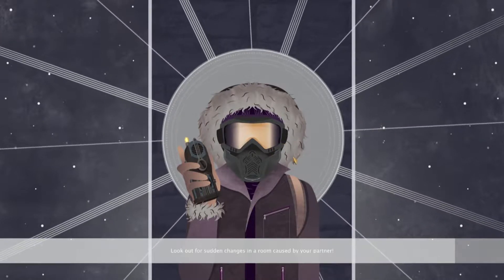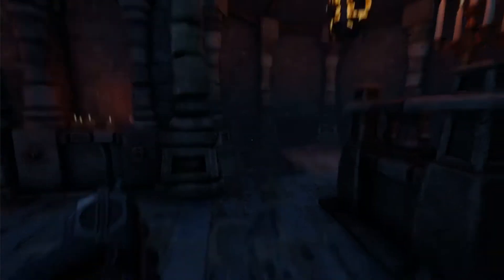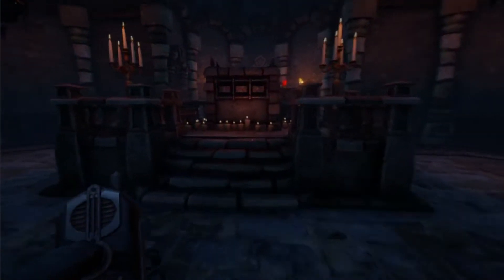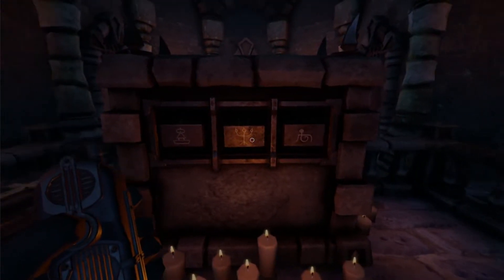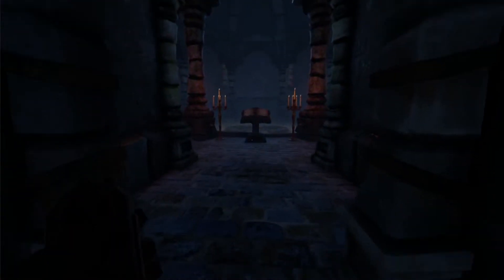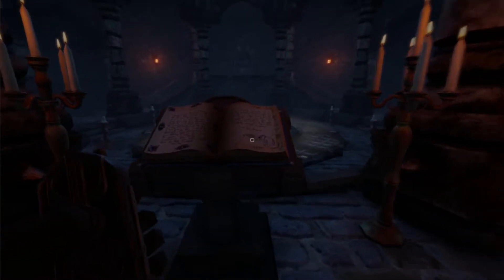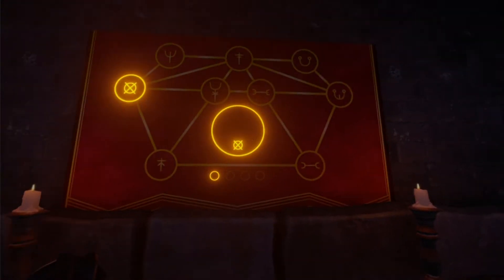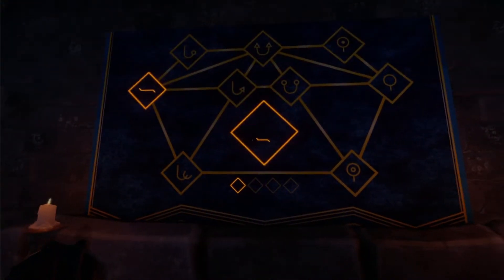Let's Do This | We Were Here Too #1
As your final hour approaches, a large structure looms up in the distance, towering above the relentless storm.

MixedNuts for this game:
KristikBerry
Josh

Intro: controlled distress
Outro: cube z